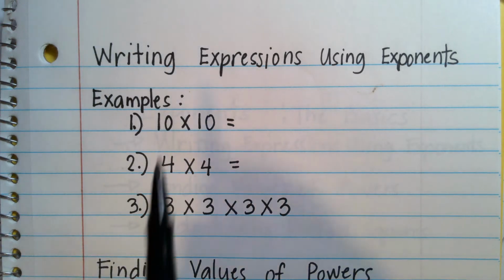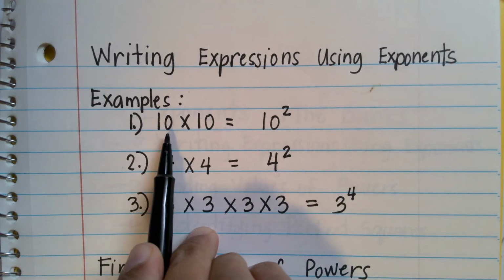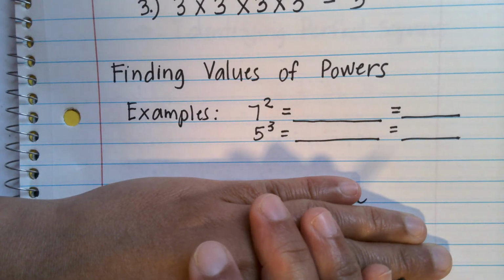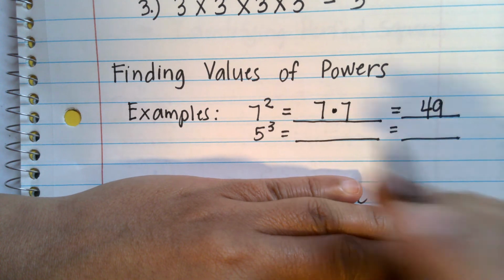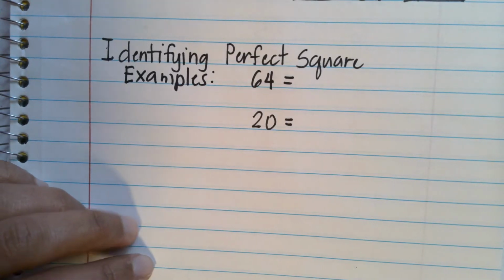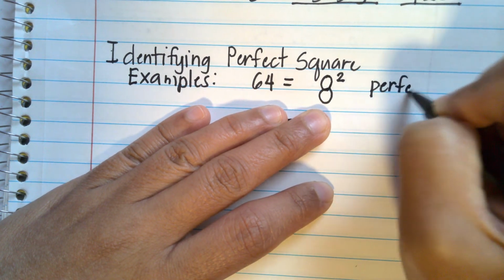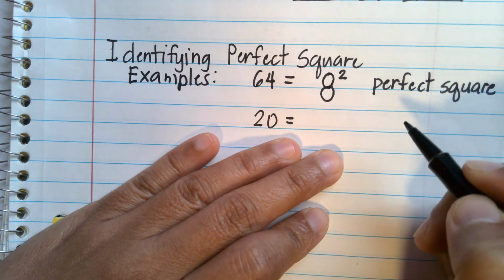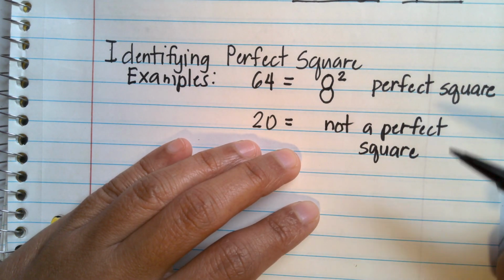Exponents|| Exponential Notation || Writing Using Exponents || Values of Powers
Learn the basics of exponents, writing exponents, finding values of powers, and identifying perfect squares.